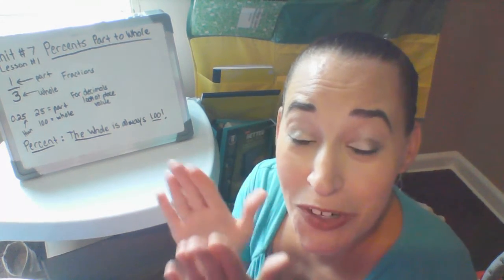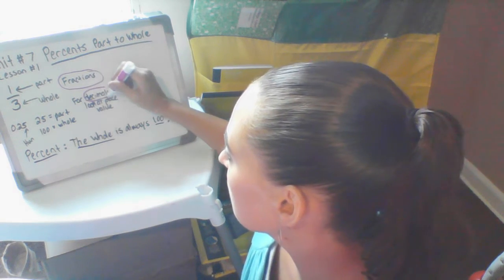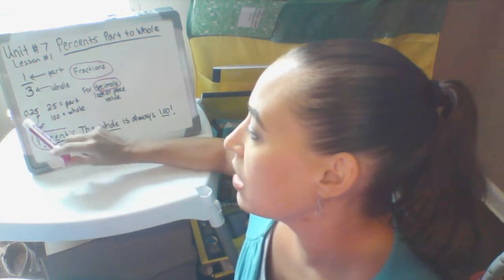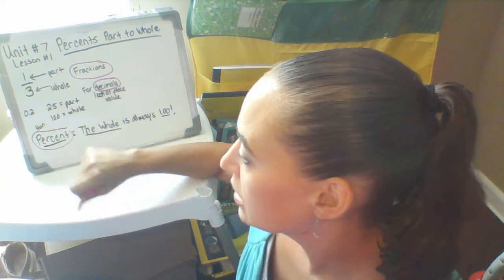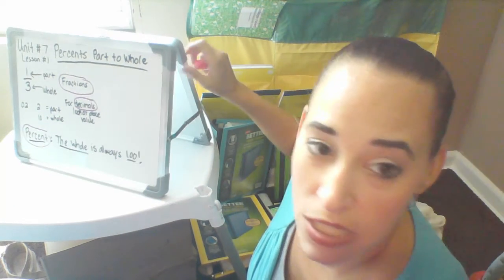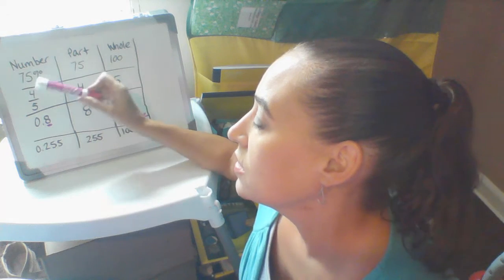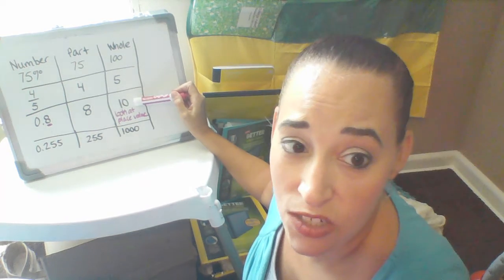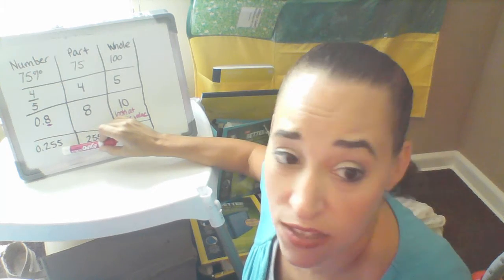Ms. Fisher teaching Blue Book Unit #7 Lesson #1